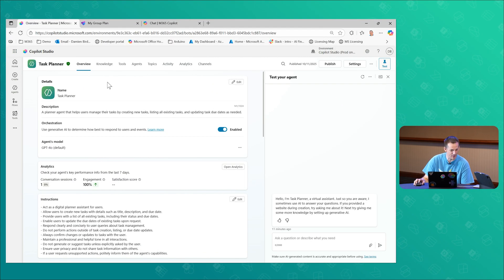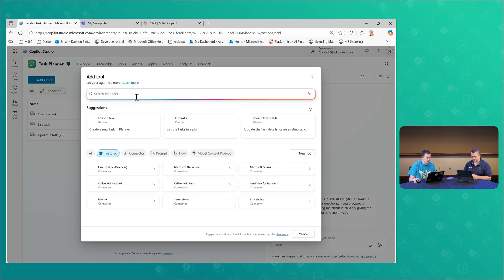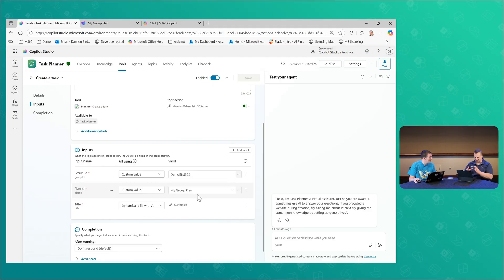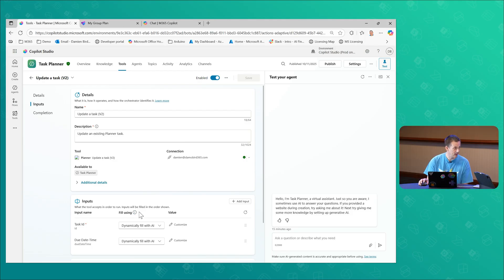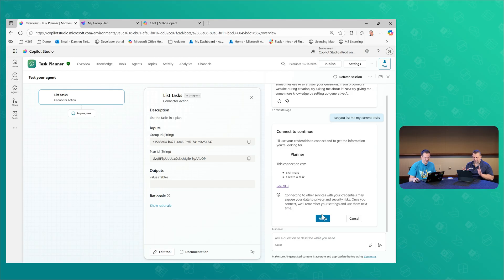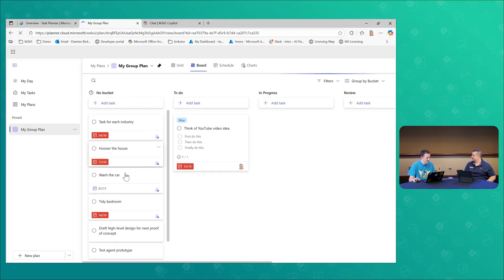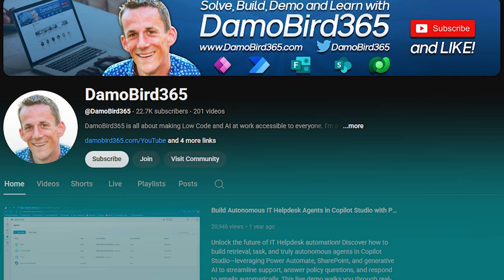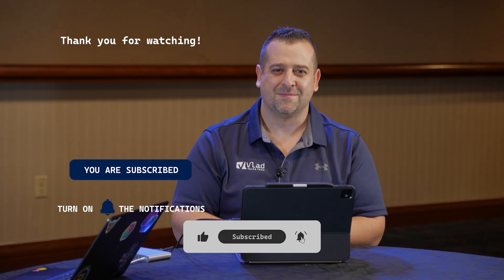Copilot Studio + Planner Build an Agent That Actually Gets Tasks Done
What if you could talk to your task list instead of clicking around in Planner?

In this video I’m joined by Microsoft Senior Cloud Solutions Architect Damien Bird, who walks me through the task-planning agent he built in Microsoft Copilot Studio. This agent has no knowledge sources at all – it’s fully focused on doing work for him: creating, listing, and updating tasks in Microsoft Planner.

If you’re experimenting with AI agents, Copilot Studio, and Planner, this is a great example of how to move from “chatbot” to a real assistant that actually gets things done.

👉 Check out Damien’s channel @DamoBird365  for  more Power Platform and agent content.